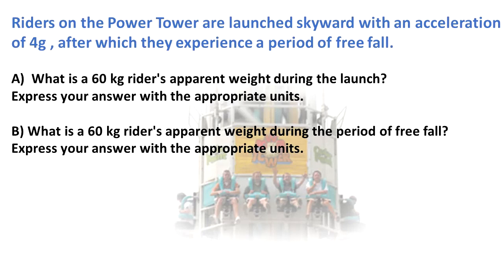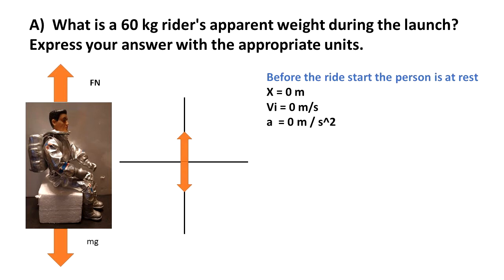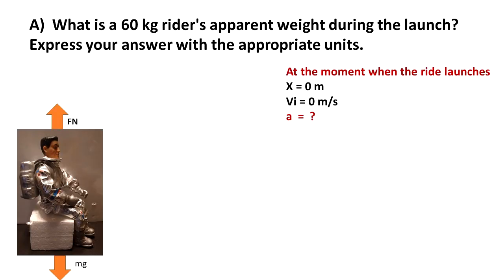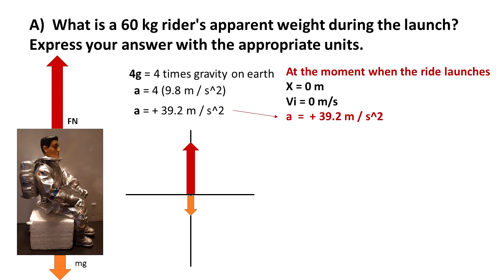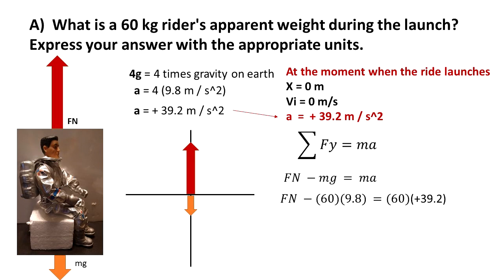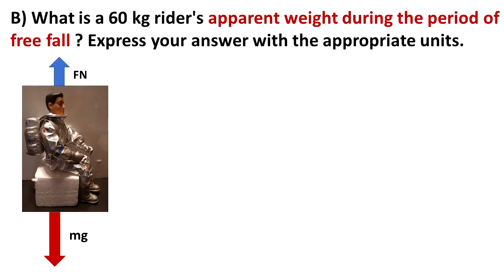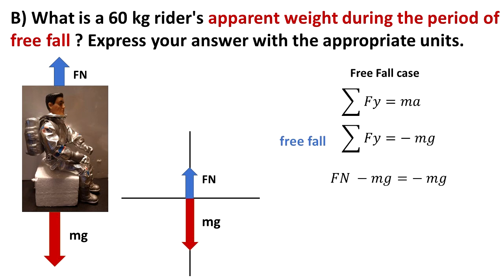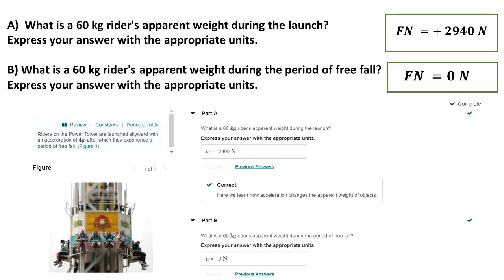Problem 5.20 Enhanced with feedback Power Tower Ride (Mastering Physics)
Riders on the Power Tower are launched skyward with an acceleration of 4g, after which they experience a period of free fall. (Figure 1)

A) What is a 60 kg rider's apparent weight during the launch?
Express your answer with the appropriate units.

B) What is a 60 kg rider's apparent weight during the period of free fall?